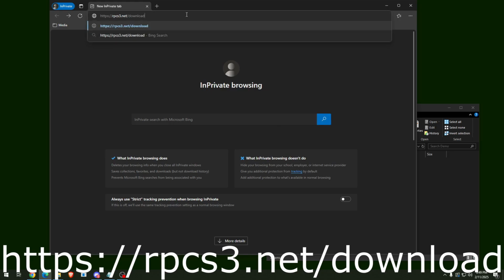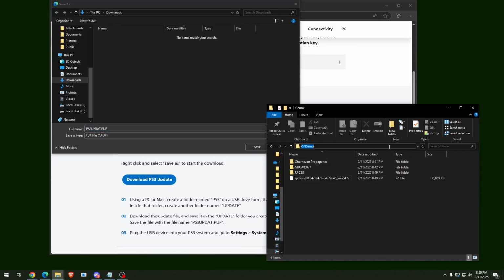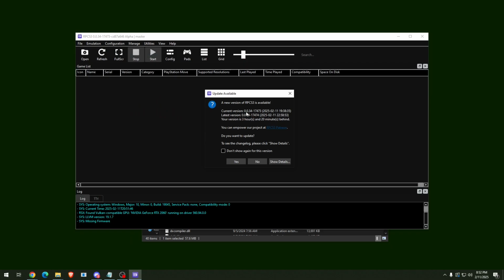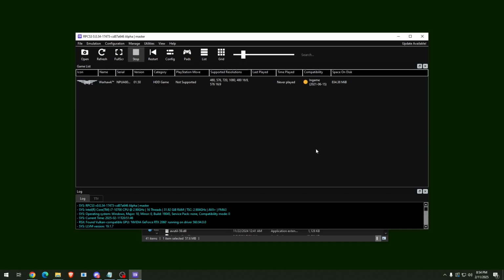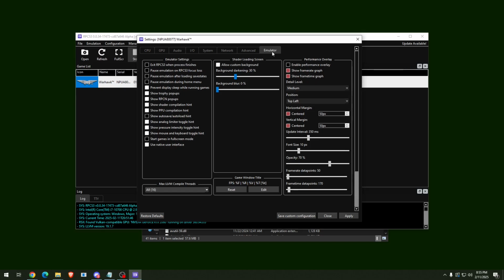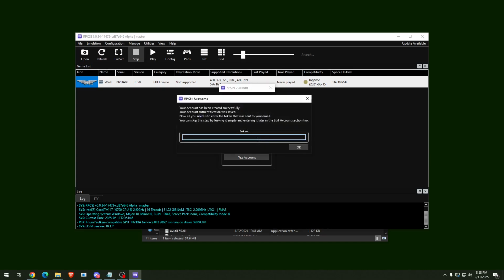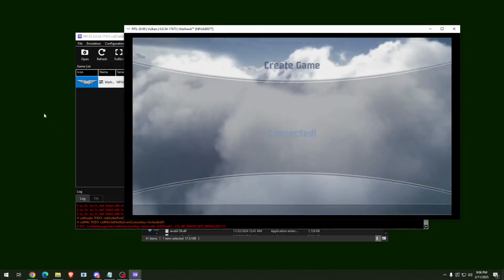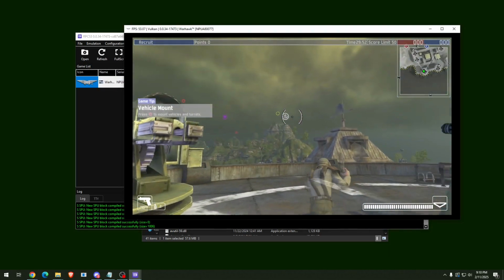How to Setup Warhawk on RPCS3 Emulator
Play Warhawk online on PC today!

RPCS3 updated how RPCN accounts are created. Go to Manage, and then Network Settings to create the account.

0:00 - Install RPCS3
3:00 - Add Game Files
3:36 - Change Settings / DNS
4:47 - RPCN account (now under Manage-Network Settings)
6:00 - Launch Warhawk (Fix Crashes)
7:00 - Fix Black Boxes in Sky

Set the DNS in the network connection settings to 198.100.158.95